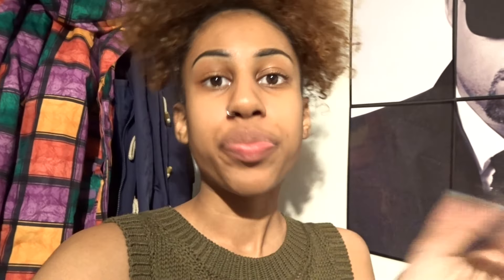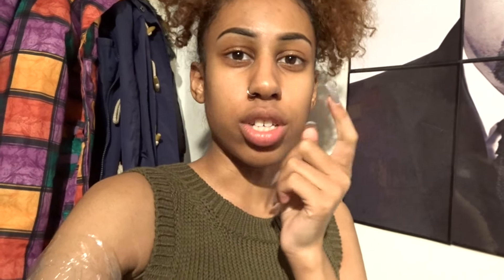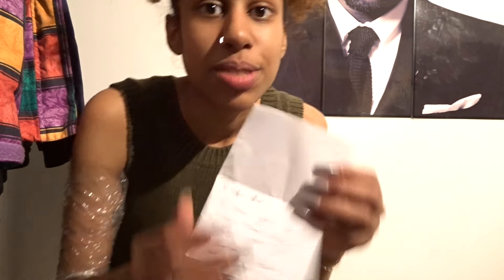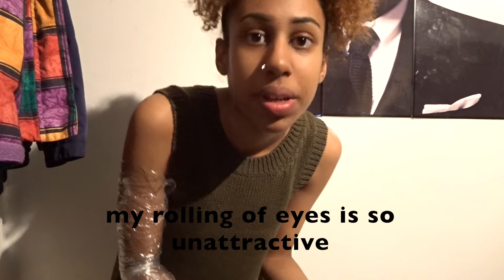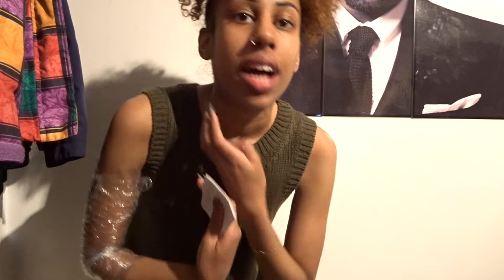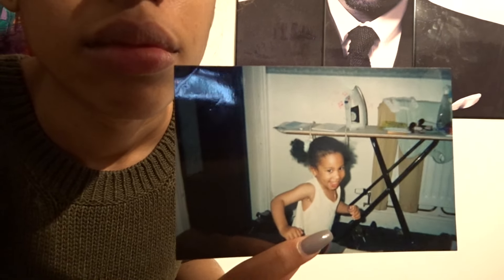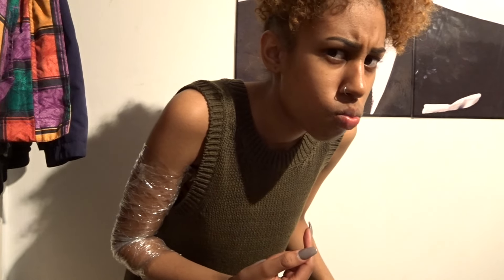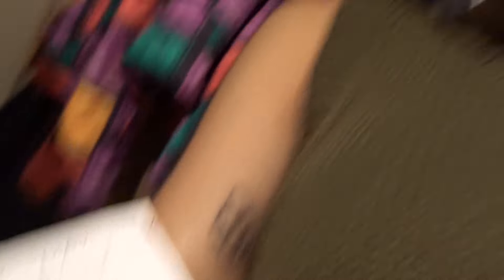RANDOM STUFF: NEW INK & BABY PICS ✍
Hey guys, decided I'll have a set of videos called 'random stuff' which is literally, random stuff, this was supposed to be about my tattoo and somehow i ended up showing you baby pics, hope you enjoyed.

Intro song
Maui max - You

Outro song
SNE - Tiana major